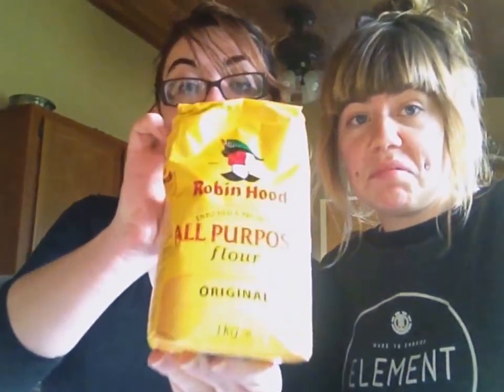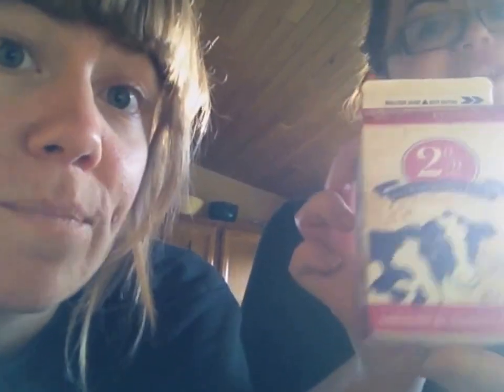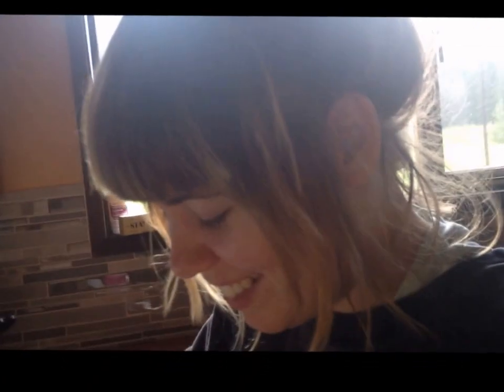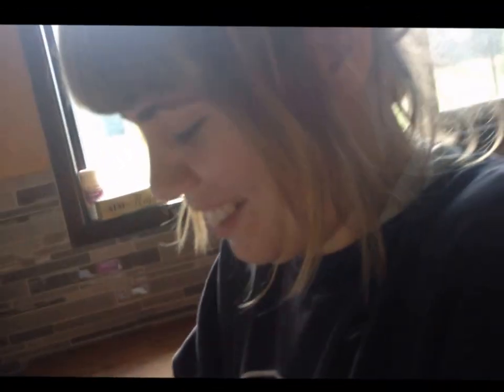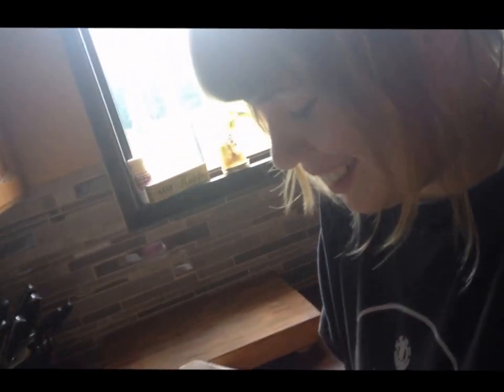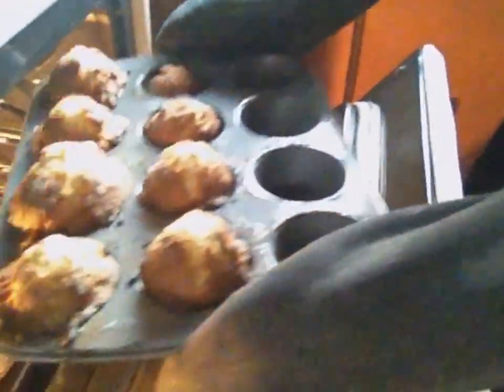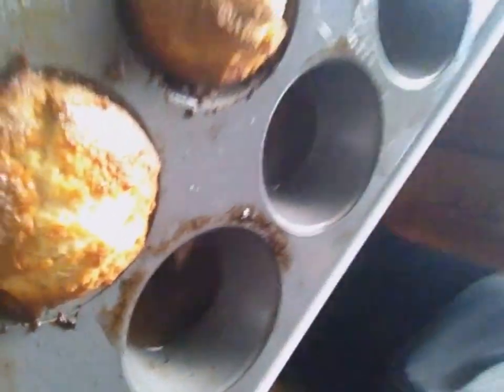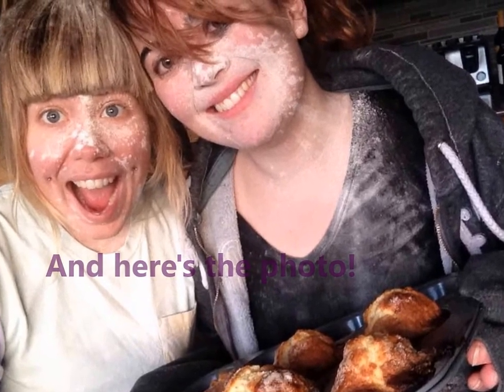Baking with Hannah and Kale